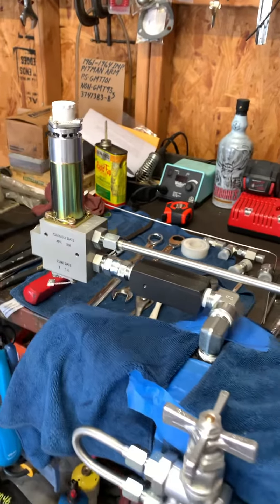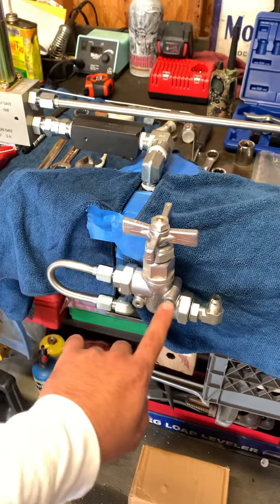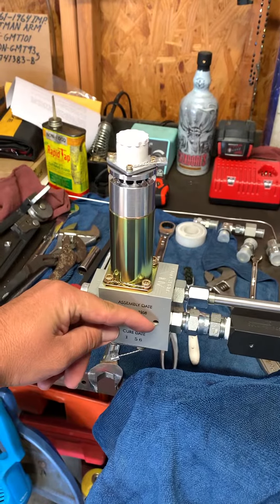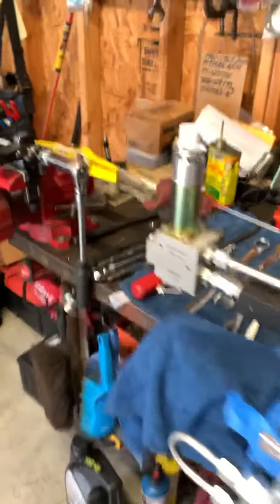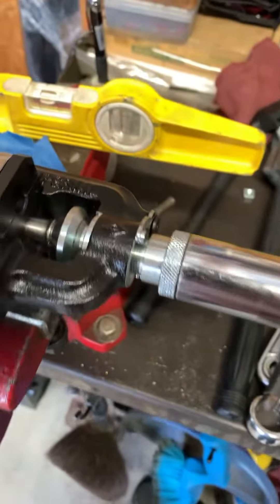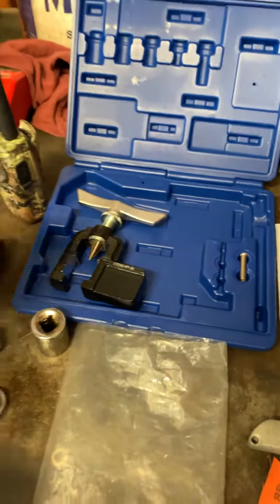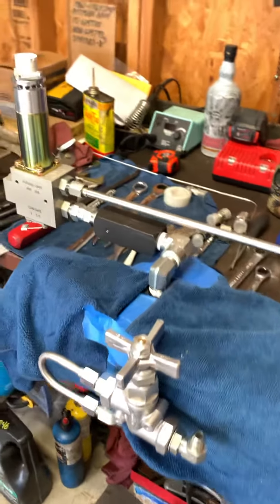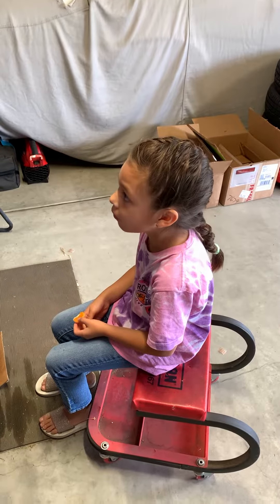Hard lining Adex Dump For Lowrider Hydraulics Set Up Using 37 Degree Imperial Tooling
Imperial Tool Kit 402-FA
Stainless Steel seamless tubing 0.049
Adex Super Duty Aircraft Dump